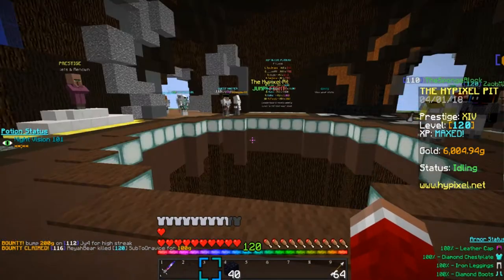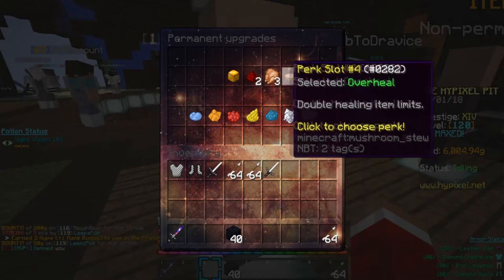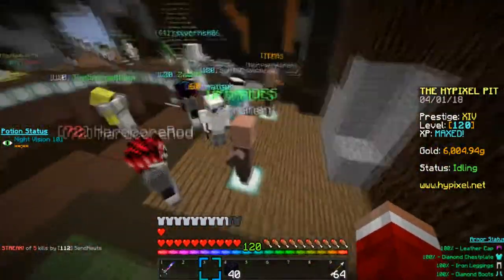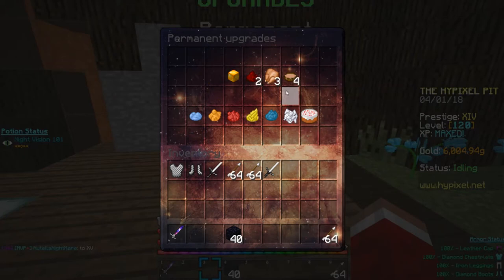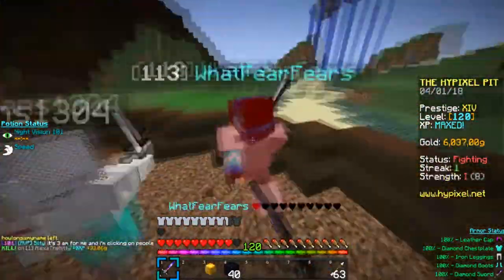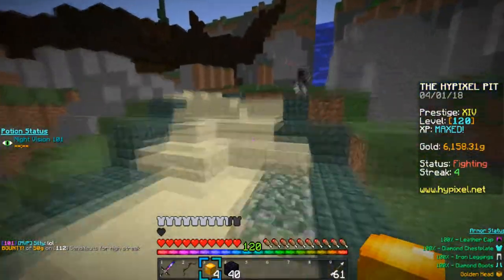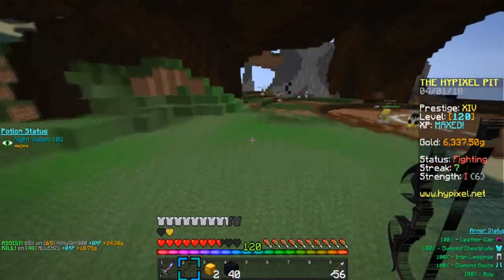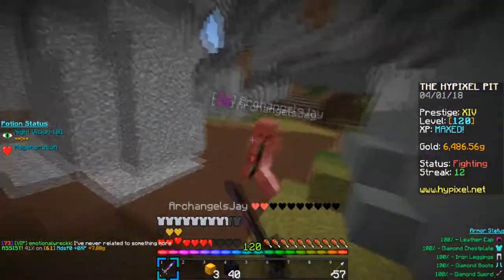Hypixel "The Pit" - Overheal Prestige Perk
Hope ya'll enjoy this prestige perk video on overheal.

As of the last video on dirty, Karma is my editor! Thanks Karma for all the hard work!

PC Specifications:

By the way: I got an average consumer PC and upgraded it like once lol. The only things I've changed internally are the graphics card and power supply.

Processor - Intel I5 3340 @ 3.1 GHz
Graphics Card - AMD Radeon RX 460 4 GB
RAM - 8GB of whatever it came with
Power Supply - Antec VP 450
Microphone - Turtle Beach Stream Microphone
Pop Filter - Neewer Pop Filter
Microphone Arm - Neewer Professional Recording Microphone Stand
Keyboard - Razer Blackwidow
Mouse - Razer Mamba TE
Monitor - 23" Dell - idk anything else about it came with original PC
Headphones - Beats Mixr

     -Editor : Karma